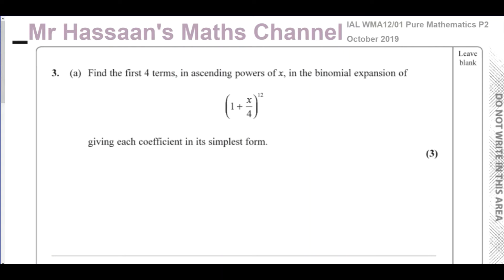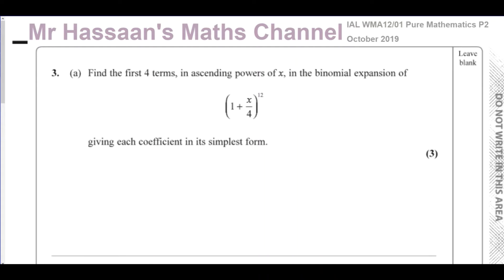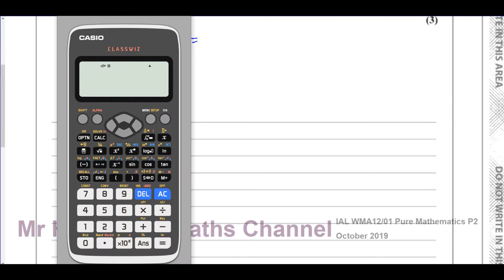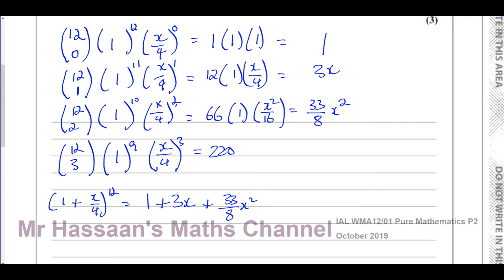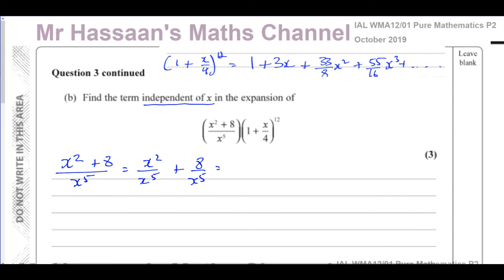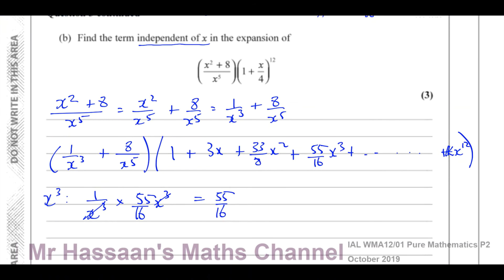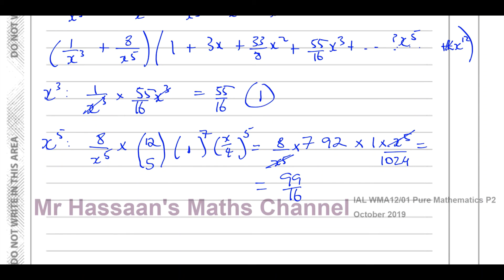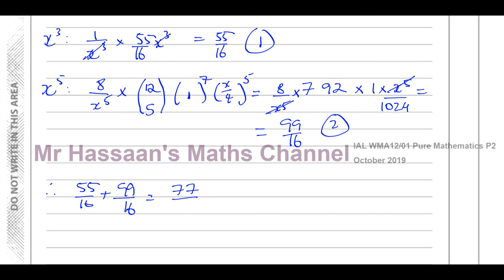WMA12/01 Edexcel IAL P2 OCT 2019 Q3 Binomial Expansion